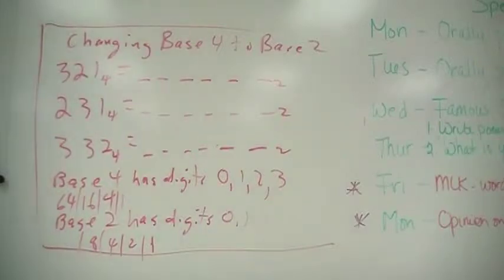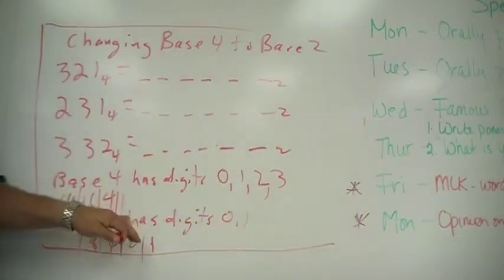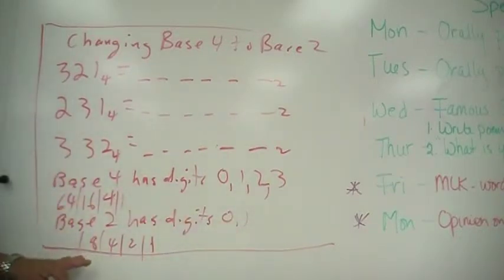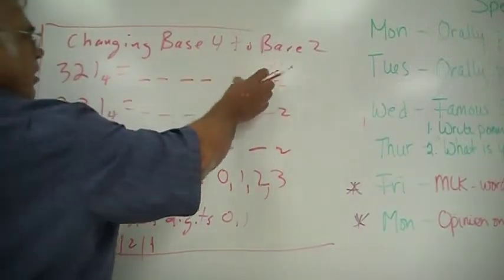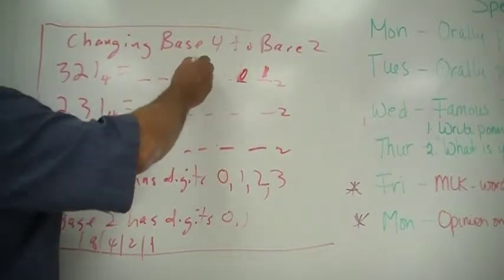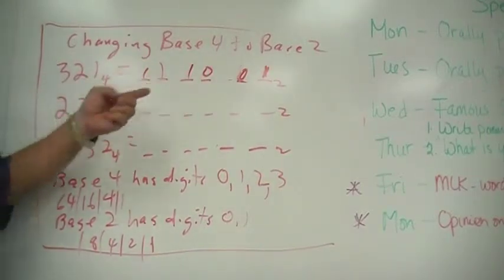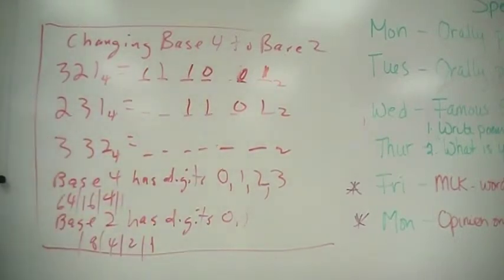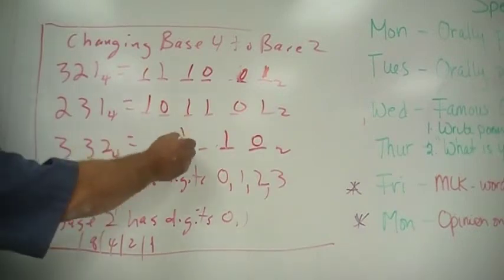practice changing base 4 to base 2